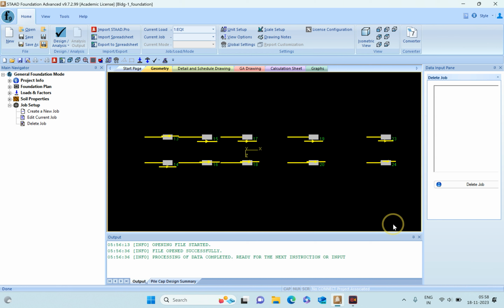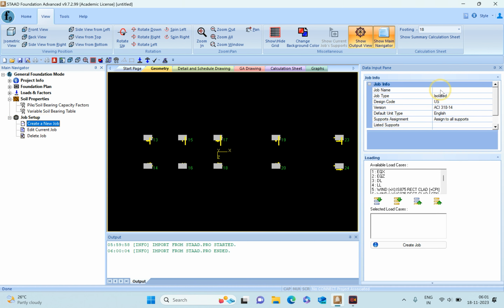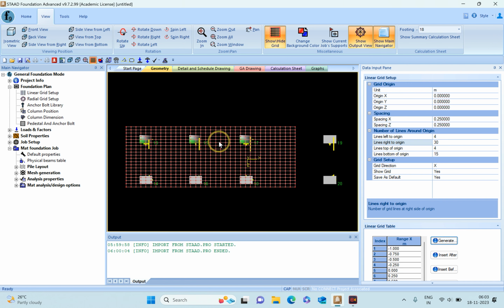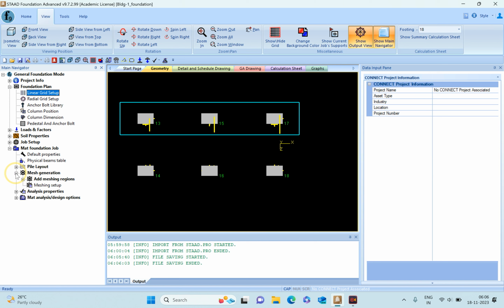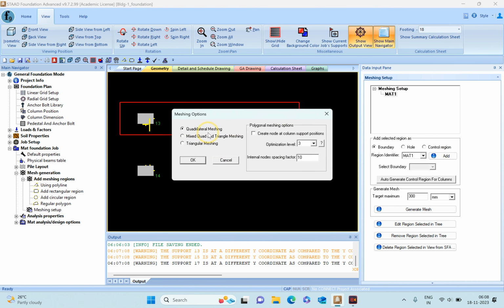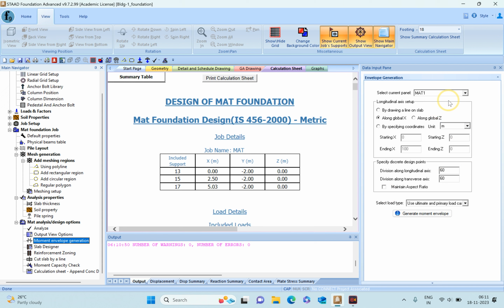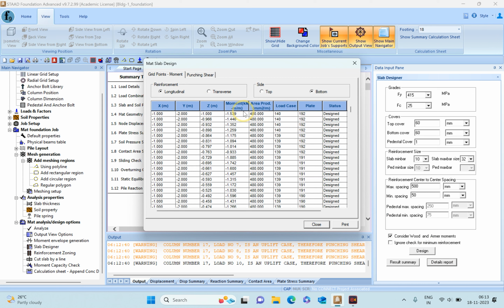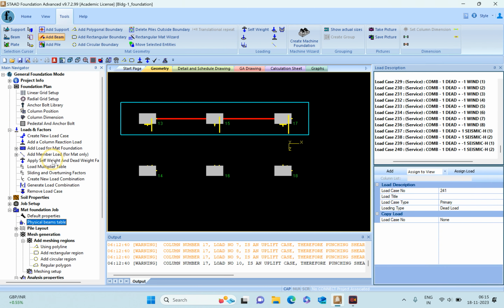Staad Foundation-Part 2: MAT Foundation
we can model the Mat / raft foundations in any shape using staad pro foundation advanced. This video shows how to model,analyze and design mat foundation using Staad Pro foundation.